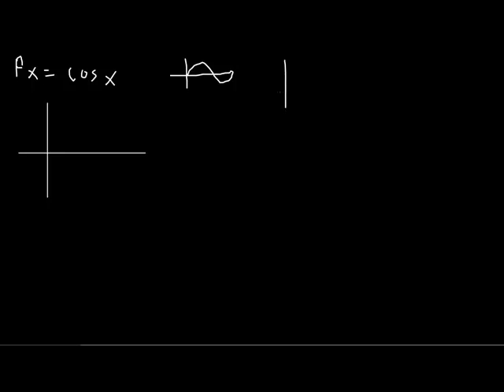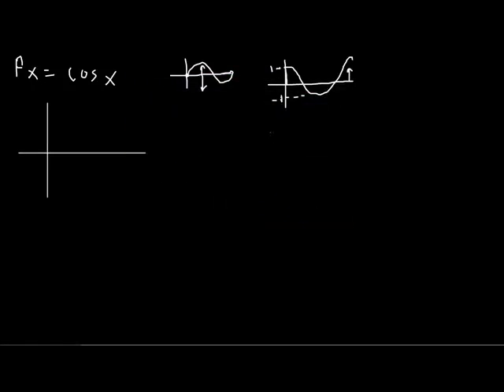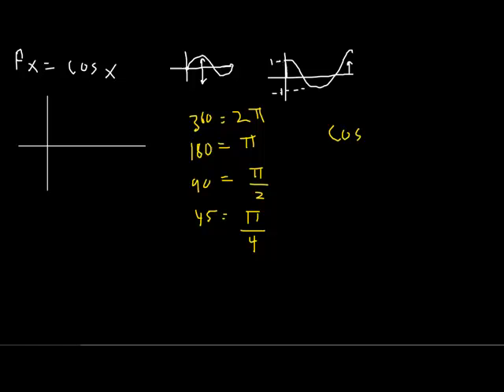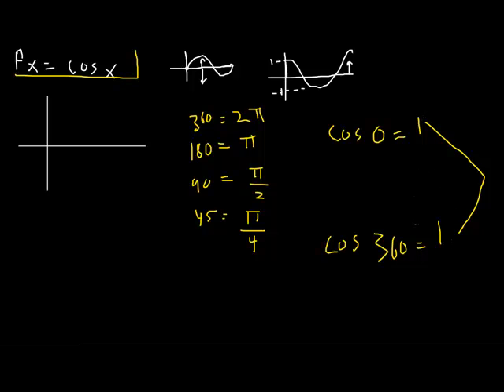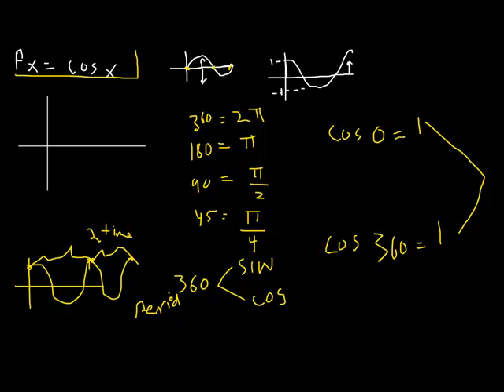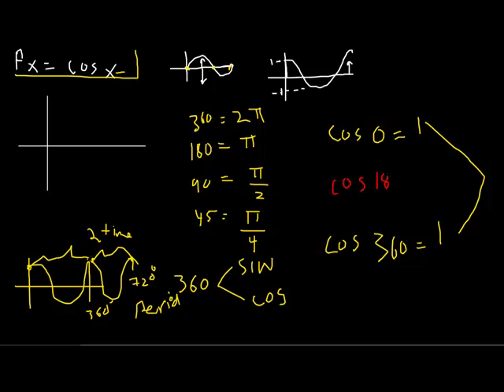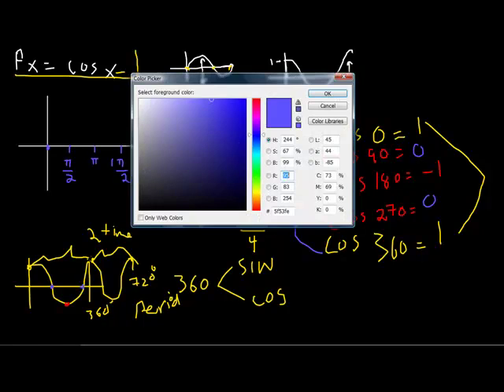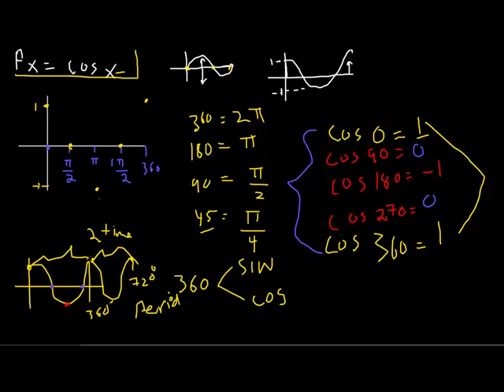Basic Cosine Graph